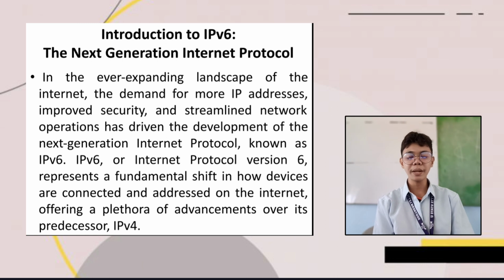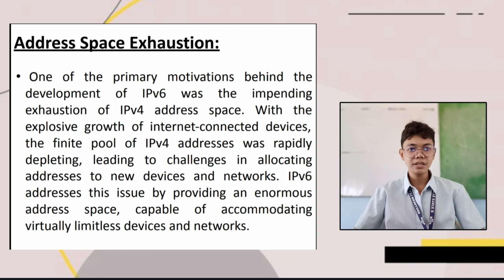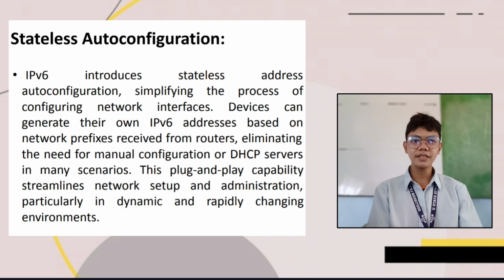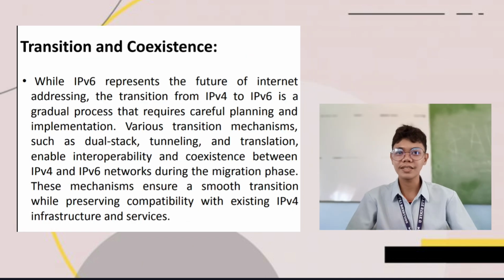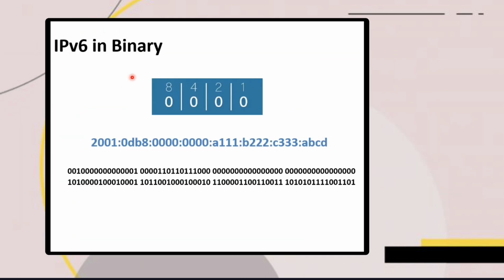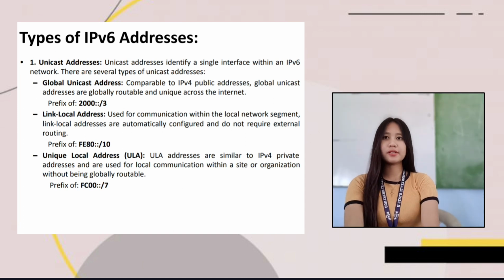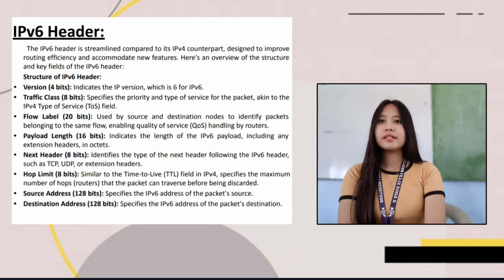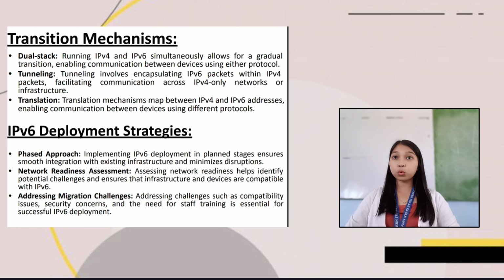CCNA 1 Midterm Output IPv6 Tutorial Group 4 Section 1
This video was created by the 2ndyr BSIT students of SLSU-TO.